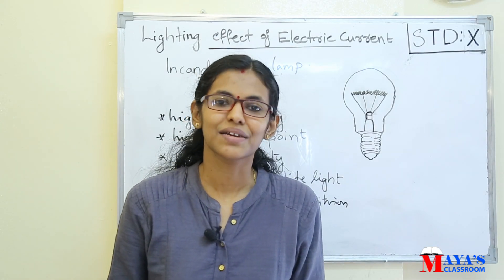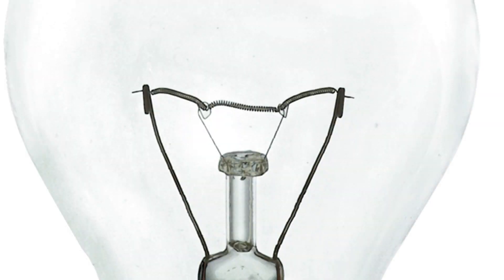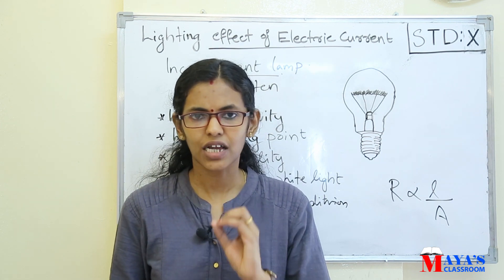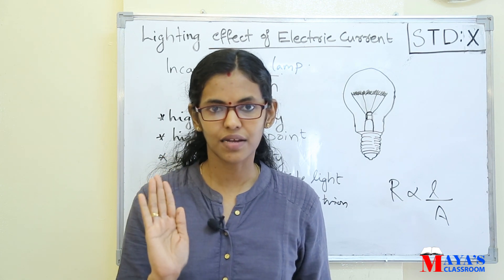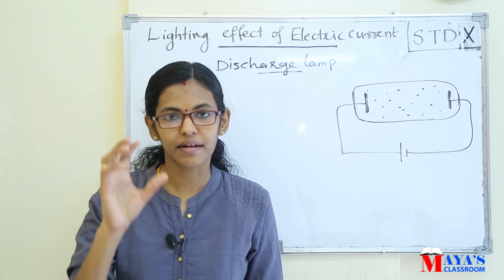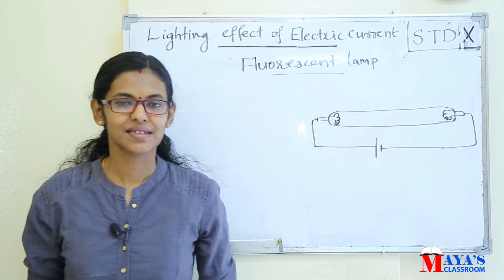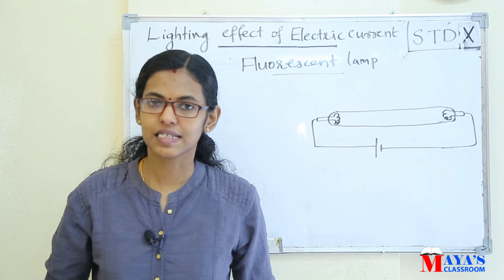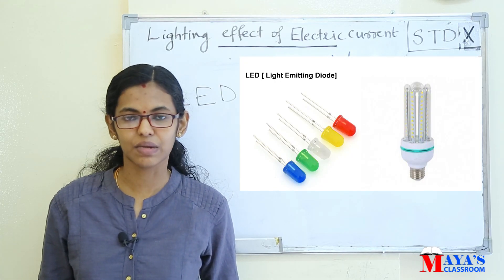SSLC Physics// Effects Of Electric current /Part 6 Lighting Effect / Malayalam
STD 10 Kerala Syllabus
EFFECTS OF ELECTRIC CURRENT
Part 6  Lighting Effect
Incandescent lamp , Discharge lamp , Fluorescent lamp,  CFL , LED

വീഡിയോ സംബന്ധിച്ച കൂടുതൽ സംശയങ്ങൾക്ക് JOIN ബട്ടൺ ക്ലിക്ക്  ചെയ്ത്JOIN  ചെയ്യുക നിങ്ങൾക് എല്ലാവിധ SUPPORT  ഉണ്ടാകും